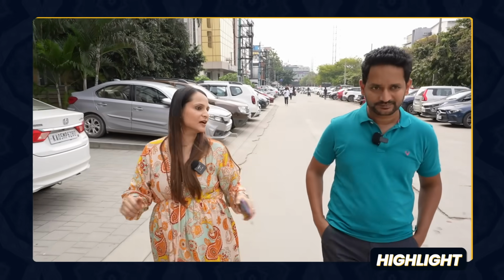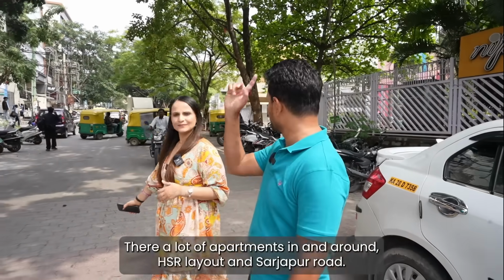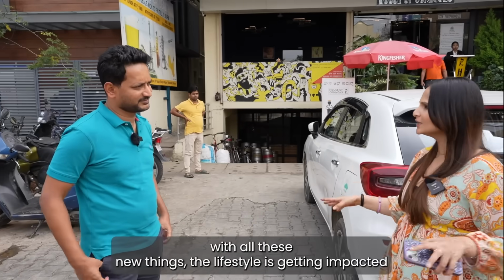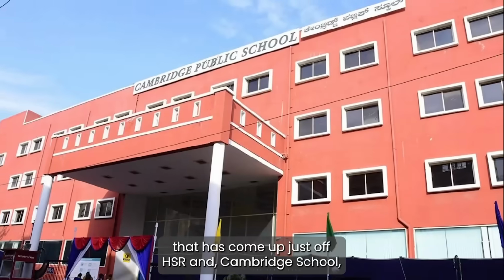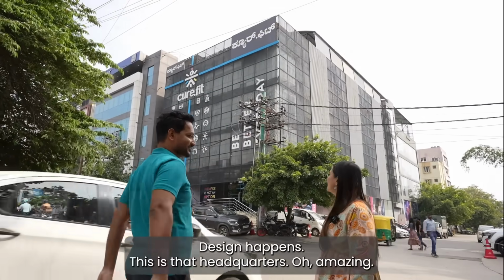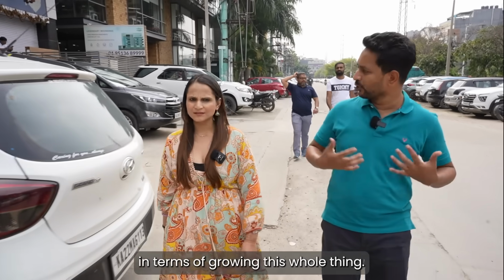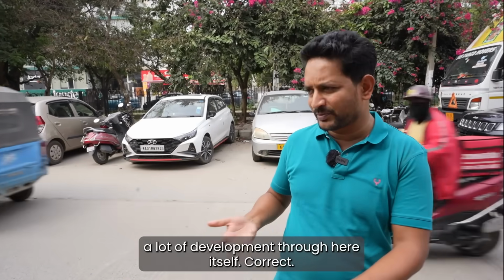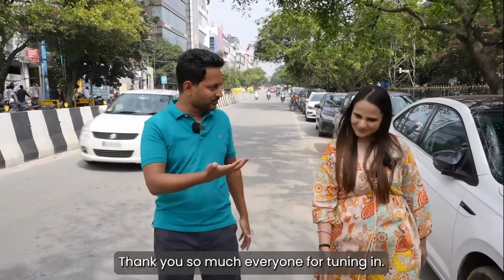The Future of Startups in HSR Layout | Game-Changer for Entrepreneurs | All About Real Estate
What makes HSR Layout the ultimate startup hub?

Shesh shares his insights on the vibrant ecosystem, thriving startups, and why this buzzing locale is the go-to destination for entrepreneurs in Bengaluru.

Discover:

✅ Startups flourishing in HSR
✅ What makes it a startup magnet
✅ Opportunities for entrepreneurs

Watch now to uncover why HSR is shaping the future of business in Bengaluru!